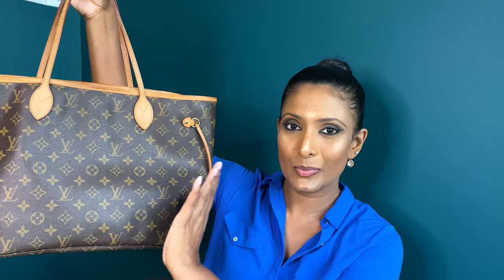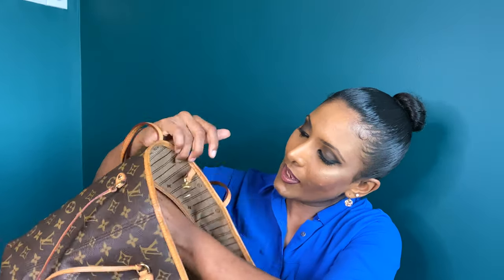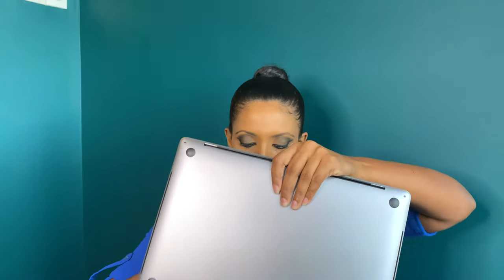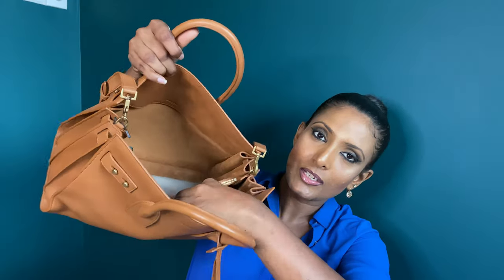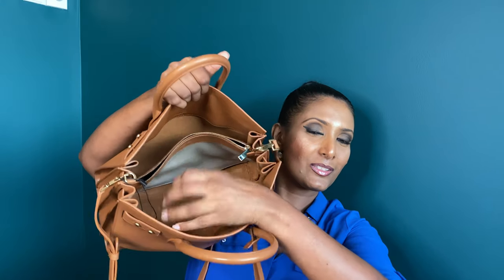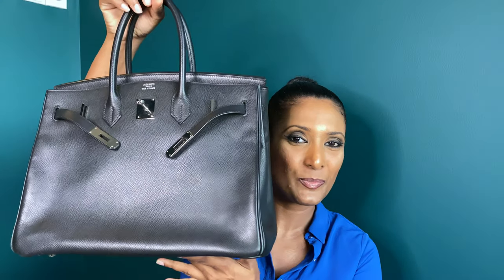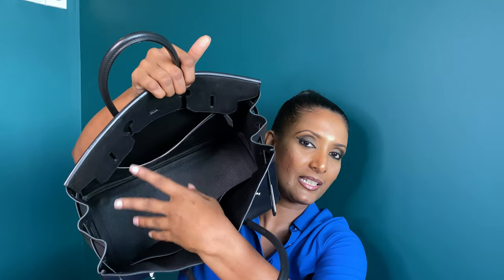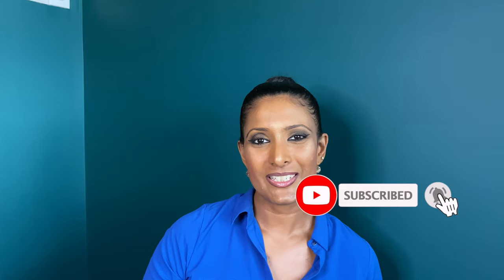TOP 5 DESIGNER WORK/EVERYDAY BAGS!!!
Hi Guys!! So my todays video is about my favourite 5 work / everyday bags from my collection. So I will be giving a small review about these bags and what you can fit inside and finally I will also show you guys how these bags look on me.

Previous Videos